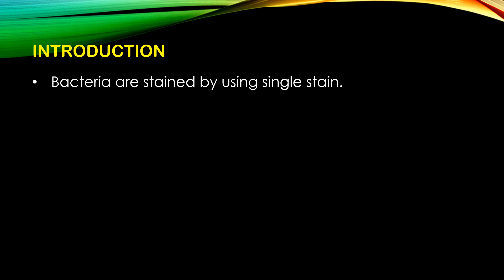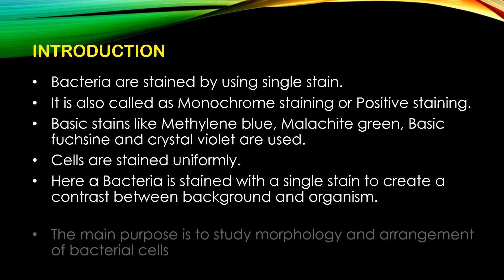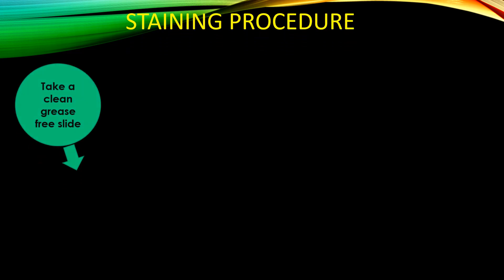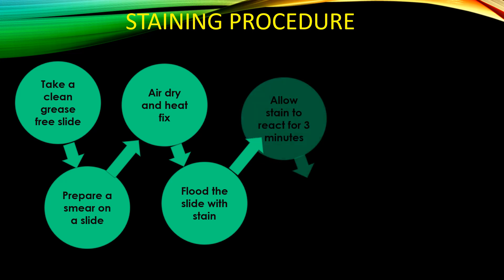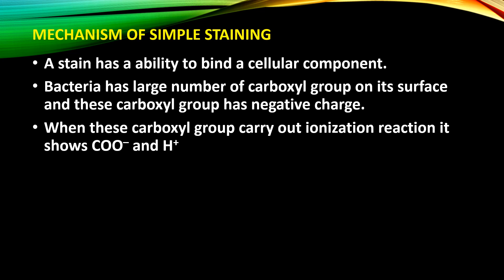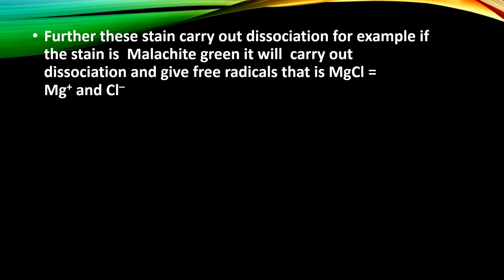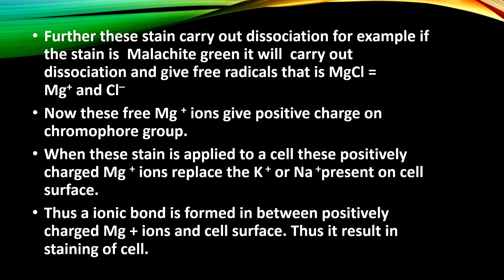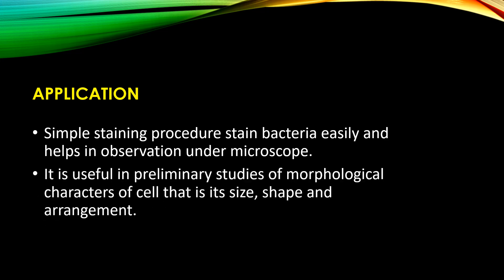Simple staining Procedure and its Mechanism - Microbiology with Sumi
Simple staining is a method of staining in which bacteria are stained by using a single stain.
Simple staining is also called as monochrome staining or positive staining.
Examples of simple stain are Methylene blue, Safranin, Malachite green, Basic fuchsin and crystal violet etc.
In simple staining procedure cell are uniformly stained.